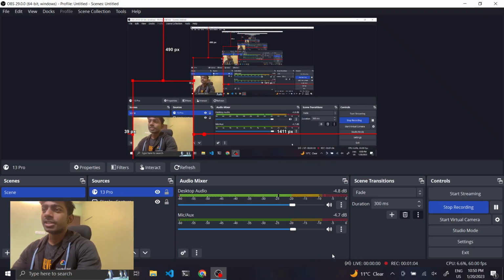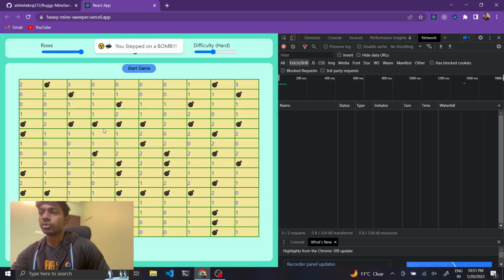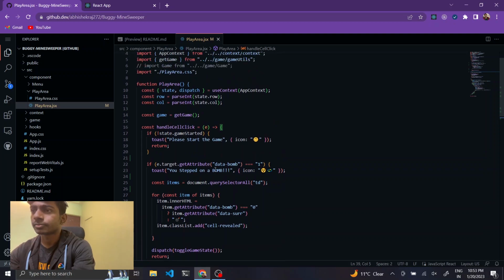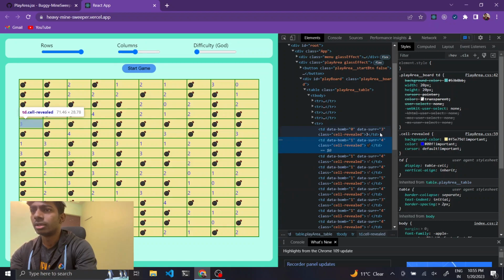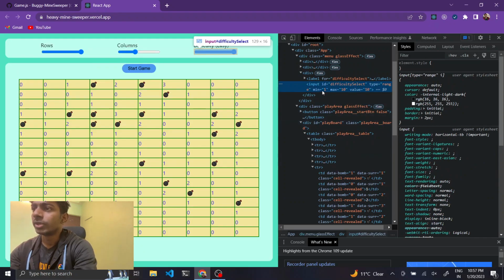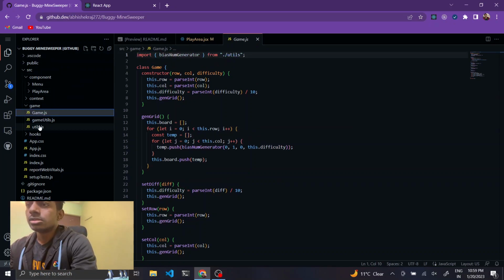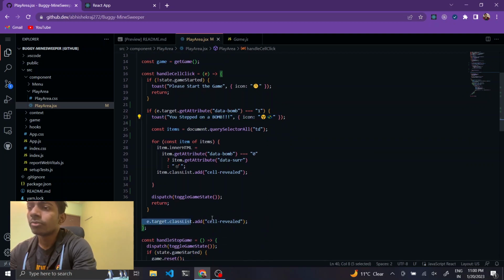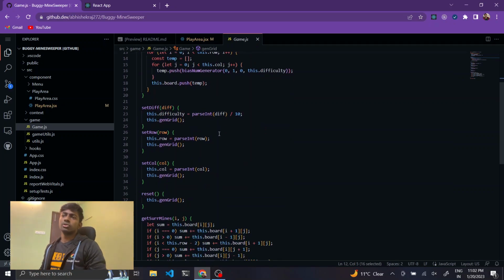Building Games using Javascript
In this video, I have talked about how to build games using javascript. I had built Minesweeper 2 years back. So, I have explained the code in detail.